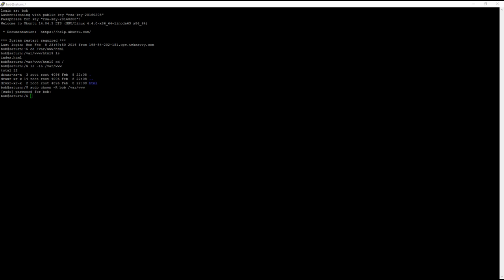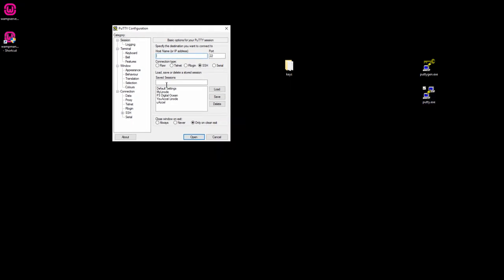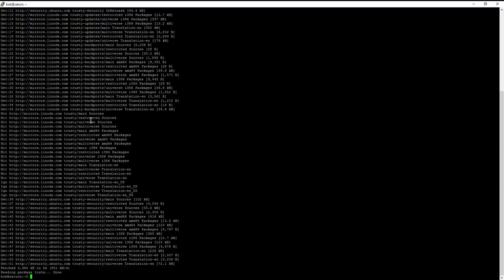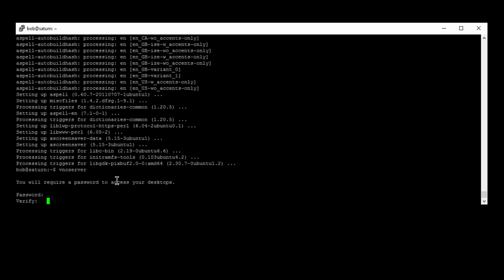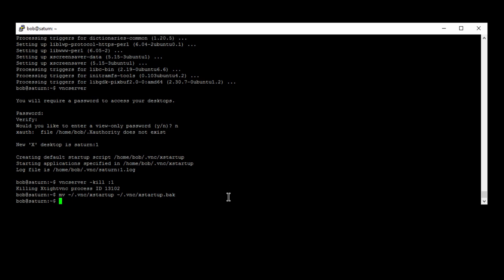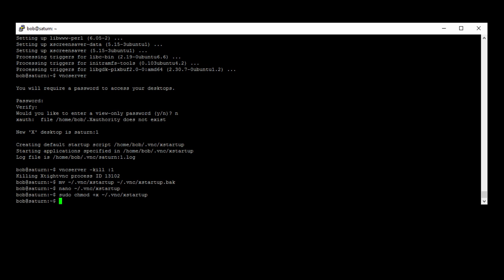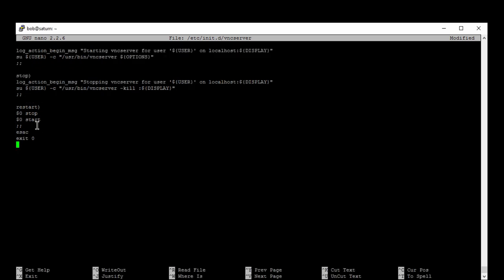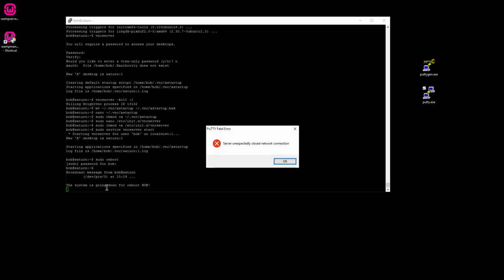Ubuntu Remote Dekstop Connection | Tutorial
Tutorial Contents:

In this lesson we will install a graphical desktop environment on our Ubuntu server, using the XFCE package and VNC Server. We will then use a VNC Viewer to connect to the server remotely from our local computer. This means, we will be able to administer our server through a Ubuntu Graphical User Interface. Think of it like attaching a monitor, keyboard and mouse, right to our virtual machine.

Before we get started, let's reboot our system, because we've already made quite a number of changes.
We can do this right through our existing session.

Just type the command: reboot.

You will be disconnected from your existing session. So you will need to log back in using PuTTY or Terminal. Remember to log back in as user bob.

It may take one-two minutes for your system to fully reboot. If you can't connect immediately after, just try again after some time.
Once you're back in, run your update and upgrade commands. It's a good practice to update your system prior to any new package installations. It only takes a minute.

Next, install XFCE4 and Tight VNC Server.

sudo apt-get install xfce4 xfce4-goodies tightvncserver

To complete the VNC servers initial configuration type:

vncserver

You will be prompted to enter an access-password and a view-only password.

The access-password allows full control of the system, including the ability to create, edit or delete files and folders.

The view-only password will only allow the user to view files, but not make any changes.

Since we want full control of the server, don't worry about creating a view-only password.

Once finished, vncserver completes the installation of VNC, including default configuration files and connection information.

Next, we need to do some additional configuration on our VNC server.

First, we need to tell our VNC server what commands to perform when it starts up.

These commands are located in a file called xstartup.

Since we are making changes to VNC configuration files, we need to stop the default VNC server instance that is running on Port 5901.

Type: vncserver -kill :1

Before editing our new xstartup file, let's back up the original in case we need it later:

mv ~/.vnc/xstartup ~/.vnc/xstartup.bak

Now open the xstartup file with nano text editor:

nano ~/.vnc/xstartup

Enter the following block of commands:

#!/bin/bash
xrdb $HOME/.Xresources
startxfce4 &
Here, we've instructed VNC's GUI framework to read the user's .Xresources file. This file contains important settings of the Graphical desktop, such as terminal colors, cursor themes and font rendering.

The third line, tells the server to launch XFCE. This package contains all the graphical software needed to manage the server.

Now press CTRL/CMD + X to exit nano. When prompted, make sure you type y to save the changes you have made to the file.

Next we need to grant the user executable permissions on the xstartup file to make sure VNC server will be able to access it properly.

sudo chmod +x ~/.vnc/xstartup

To be able to easily control our VNC server, we need to set it up as an Ubuntu service.

This will allow us to start, stop and restart the VNC server as needed.

First open a new service file with nano:

sudo nano /etc/init.d/vncserver

Now enter the following block of commands:

#!/bin/bash
PATH="$PATH:/usr/bin/"
export USER="bob"
DISPLAY="1"
DEPTH="16"
GEOMETRY="1024x768"
OPTIONS="-depth ${DEPTH} -geometry ${GEOMETRY} :${DISPLAY} -localhost"
. /lib/lsb/init-functions
In the code block above, we've declared some common settings that VNC will refer to, like username and display resolution.
Make sure you replace "bob" with your username, if you are using a different username.

case "$1" in
start)
log_action_begin_msg "Starting vncserver for user '${USER}' on localhost:${DISPLAY}"
su ${USER} -c "/usr/bin/vncserver ${OPTIONS}"
This command block will start VNC server, and receive feedback on the status of our start request.

stop)
log_action_begin_msg "Stopping vncserver for user '${USER}' on localhost:${DISPLAY}"
su ${USER} -c "/usr/bin/vncserver -kill :${DISPLAY}"
This command block will Stop VNC server, and receive feedback on the status of the stop request.

restart)
$0 stop
$0 start
esac
exit 0
This command block will restart VNC server, and receive feedback on the status of the restart request.

Now press CTRL/CMD + X to exit nano. When prompted, enter y to save the changes and press Enter.

Change the permissions of the vncserver file to make sure it is executable.

sudo chmod +x /etc/init.d/vncserver

Test the vncserver service by creating a new VNC server instance...